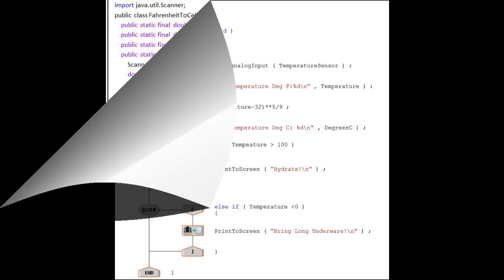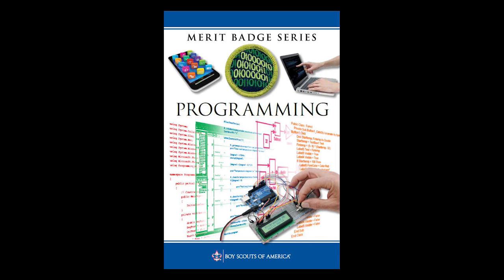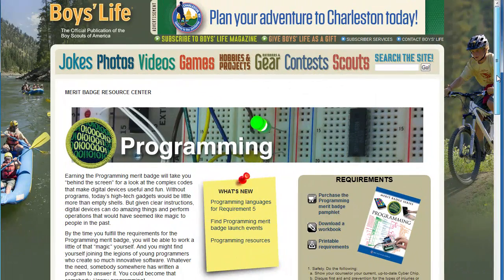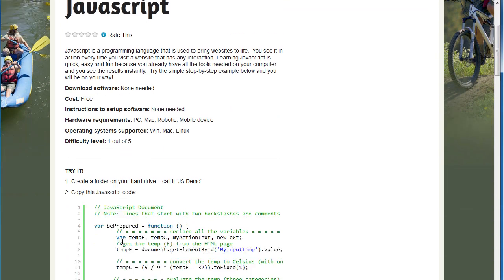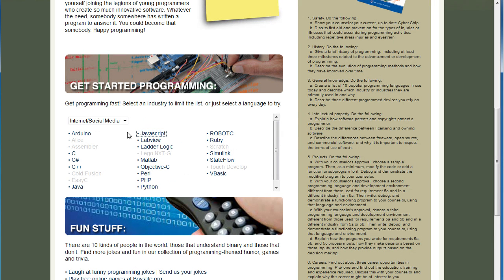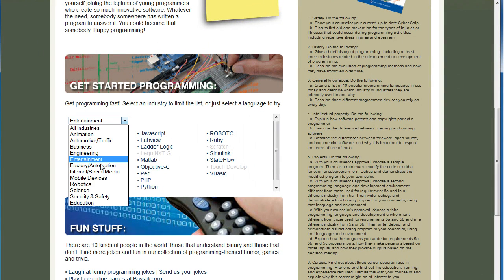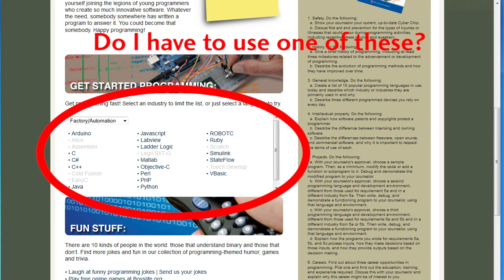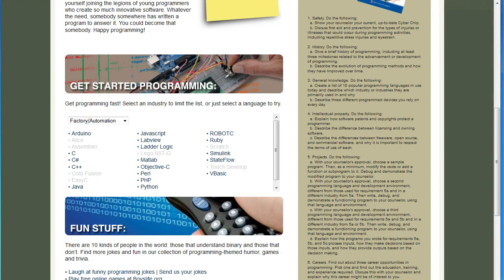BSA Programming Merit Badge Welcome! From AutomationDirect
- (VID-BS-0006) Learn how to get started quickly with the BSA Programming Merit Badge.

AutomationDirect donated time and equipment for the creation of these Boy Scouts of America Merit Badge videos.